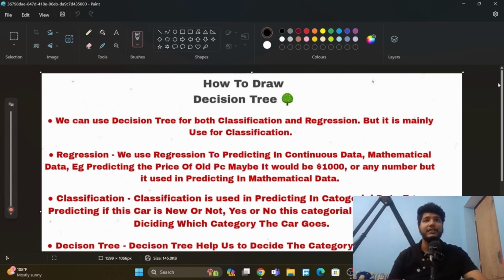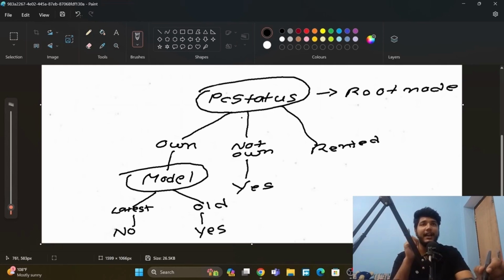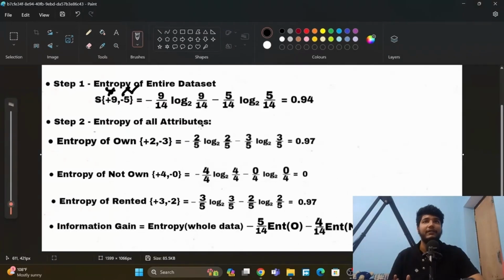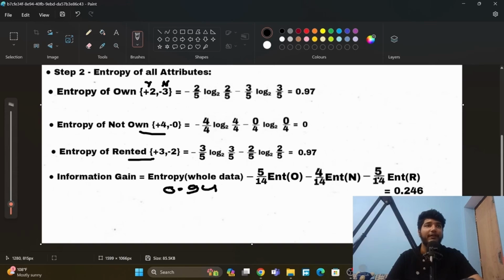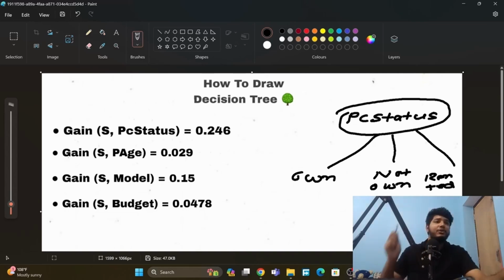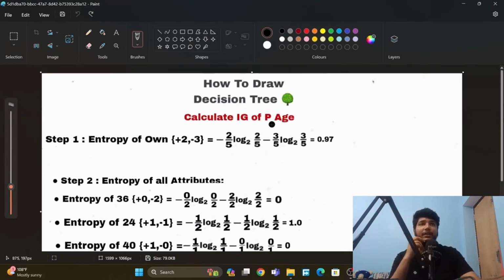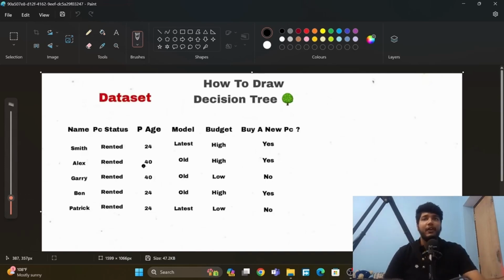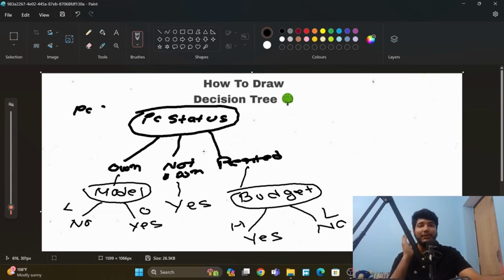Decision Tree ID3 Algorithm with Example & Calculations | Machine Learning for beginners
BUILD A LIVE, SELLABLE AI PRODUCT (THE CHARACTER CLONE).
Stop learning theory. Start deploying applications.

The Python & Flask AI Deployment Masterclass is the step-by-step course inside our private AI App Builders Community. We teach you the exact production architecture needed to build and deploy sophisticated AI Apps specifically, a live Character AI Clone on your own .com domain.

Your Value Stack (Product over Theory):

THE COURSE: The definitive blueprint for using Flask and Python to create and deploy the entire AI App architecture, including conversation memory and real-time chat API.

THE COMMUNITY: A private network of builders focused on creating and deploying professional AI projects.

THE PERSONAL SUPPORT: Submit your complex Flask/Deployment bug, and I will create a dedicated video solution for your problem!

This is the fastest path from Python knowledge to a professional, live AI App in your portfolio.

→ Join the AI App Builders Community (Get the Masterclass & Personal Help)

Master AI App Deployment. Master the Career.

Ready to master one of the most fundamental algorithms in machine learning? You're in the right place! This step-by-step tutorial breaks down the Decision Tree ID3 algorithm from scratch, making it easy for beginners to understand.

We'll move beyond theory and dive into a practical example, showing you every single calculation needed to build a decision tree. By the end of this video, you will have a solid understanding of how ID3 uses Entropy and Information Gain to make its decisions.

🔹 The core intuition behind Decision Trees.
🔹 What the ID3 (Iterative Dichotomiser 3) algorithm is and why it's a cornerstone of ML.
🔹 How to calculate Entropy and Information Gain – the key formulas explained simply.
🔹 A complete, worked-out example with all calculations shown on screen.
🔹 How to use Information Gain to choose the best attribute to split your data.
🔹 How to build the final decision tree from your calculations.

This tutorial is perfect for students, aspiring data scientists, and anyone starting their journey into the fascinating world of machine learning!